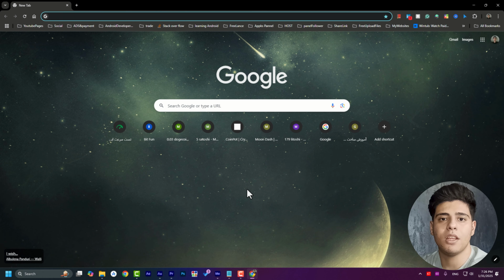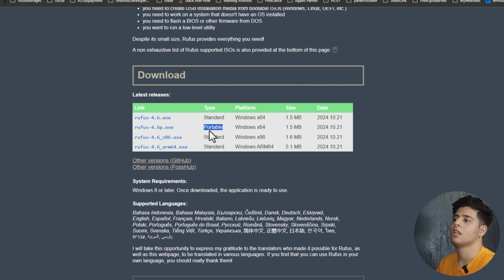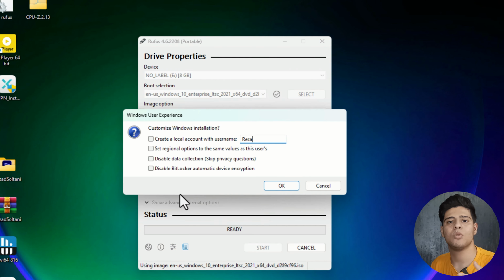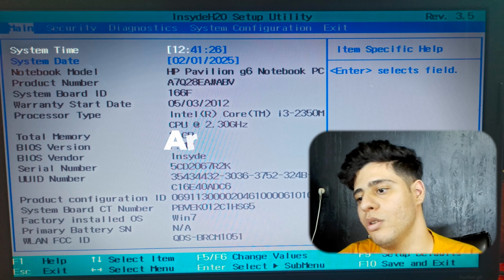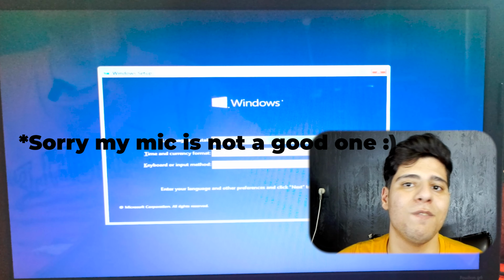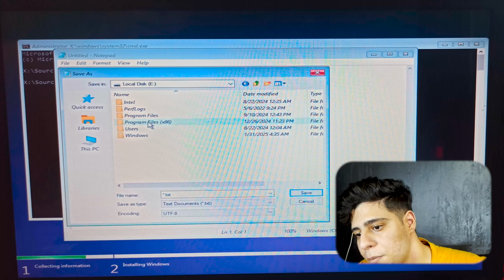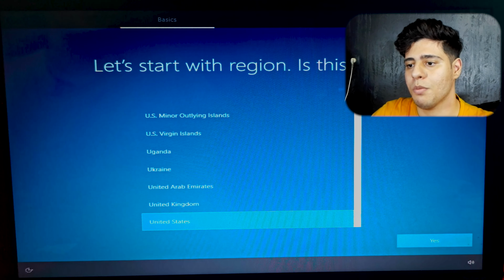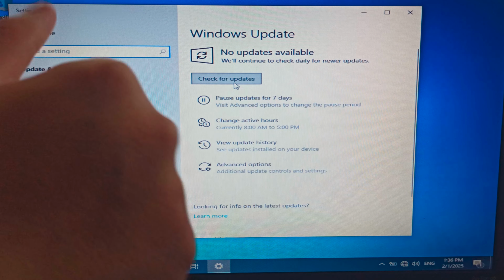How to Download & Install Windows 10 step by step [Full tutorial 2025]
🖥️ Want to install Windows 10 but are unsure where to start? In this full step-by-step tutorial for 2025, I’ll guide you through downloading, creating a bootable USB, and installing Windows 10 the right way! Whether you're upgrading, reinstalling, or doing a fresh install, this guide covers everything you need to know to set up Windows 10 without any issues.

✅ What You’ll Learn in This Video:

🔹00:00 - Windows 10 Installation Requirements (What Do You Need Before Installing?)
Before installing, make sure your PC meets the **minimum and recommended system requirements** for Windows 10. I'll show you how to check your system specs and ensure your PC is ready.
🔹00:46 - How to Download Windows 10 ISO File (Official Microsoft Website)
Many people struggle to find the official Windows 10 ISO download. I'll show you how to **download Windows 10 legally and safely** from Microsoft's official website, ensuring you get the latest version without any risk.
🔹01:28 - Windows 10 64-bit vs. 32-bit: What’s the Difference & Which One to Choose?**
Not sure whether to install **Windows 10 64-bit or 32-bit**? I’ll explain the key differences and help you choose the right version for your system.
🔹02:33 - How to Download Rufus (Best Tool for Creating a Bootable USB)**
You'll need a tool like **Rufus** to create a bootable USB drive for Windows 10. I’ll show you how to download **Rufus safely and correctly** from the official website.
🔹03:14 - How to Create a Windows 10 Bootable USB Flash Drive**
Learn how to use **Rufus** to create a **Windows 10 bootable USB drive** for installation. This method works for both **UEFI and BIOS-based systems**.
🔹03:52 - How to Check if Your PC Uses BIOS or UEFI Mode**
Before installing Windows, it’s important to know whether your PC is using **BIOS or UEFI**. I’ll show you an easy way to check this on your system.

🔹04:50 - Rufus App Full Tutorial: Create a Windows 10 Bootable USB**
A full **step-by-step guide on using Rufus** to create a bootable Windows 10 flash drive correctly. I’ll also show the best settings to use for a smooth installation.

🔹06:00 - How to Boot from a USB Drive (Set Boot Order in BIOS/UEFI)**
Once your bootable USB is ready, you need to **change the boot order** in BIOS to boot from USB. I’ll show you how to enter **BIOS/UEFI settings** and set USB as the first boot device.

🔹09:15 - How to Install Windows 10 (Step-by-Step Installation Guide)**
Now it’s time to install Windows 10! I’ll guide you through the **entire installation process**, from selecting partitions to setting up user preferences.

🔹10:15 - Windows 10 Versions Explained: Home vs. Pro vs. Enterprise**
Confused about the different **Windows 10 versions**? I’ll explain the differences between **Windows 10 Home, Pro, and Enterprise** to help you choose the right one.

🔹10:40 - Windows 10 Partitioning Guide (How to Find Your Previous C Drive)**
Learn how to **manage partitions during Windows installation**, including **how to find and format your old C drive** if you want a clean installation.

🔹14:00 - Windows 10 Installation Finished – What’s Next?**
Once Windows 10 is installed, what should you do next? I’ll show you **important post-installation steps** to ensure your system is running smoothly.
🔹14:29 - First-Time Windows 10 Setup: Start Menu & Settings**
After installation, you must configure **Windows 10 settings**, including privacy options, updates, and customization.

🔹16:00 - How to Install Drivers on Windows 10 (Fix Missing Drivers)**
After installing Windows 10, you might notice missing drivers. I’ll show you **how to install essential drivers** like **Wi-Fi, graphics, and audio drivers** to make sure your system runs perfectly.
 Why Watch This Video?
✅100% Beginner-Friendly – No prior experience needed!
✅Covers Every Step in Detail – No steps skipped!
✅Works on Any Laptop or PC – UEFI & Legacy BIOS supported
✅Latest 2025 Method – Works with the newest Windows 10 updates